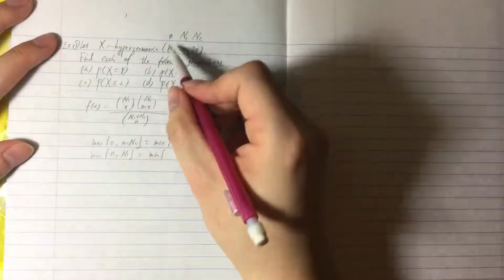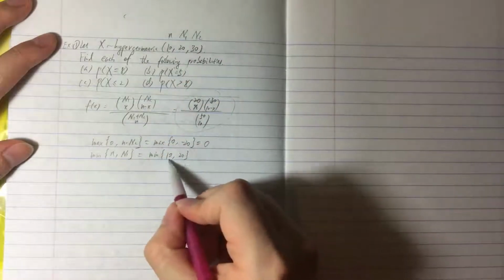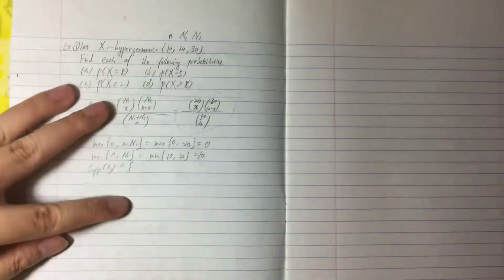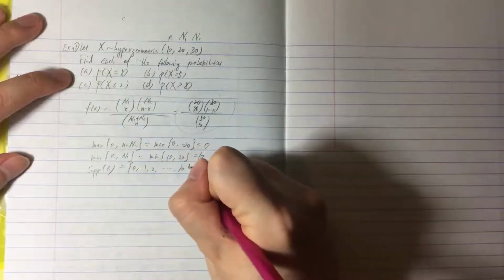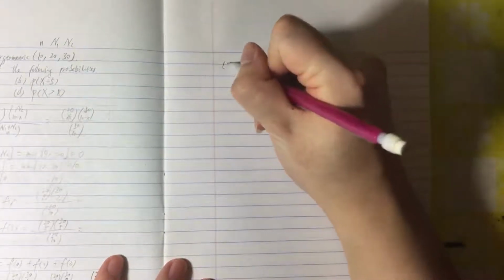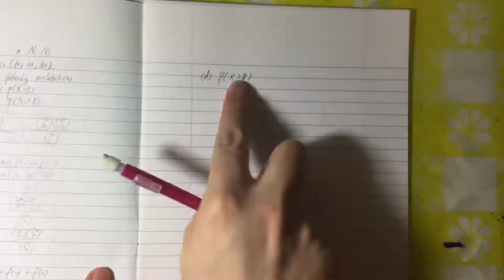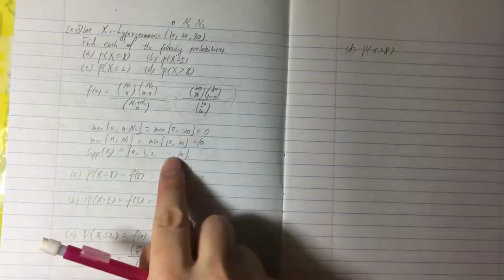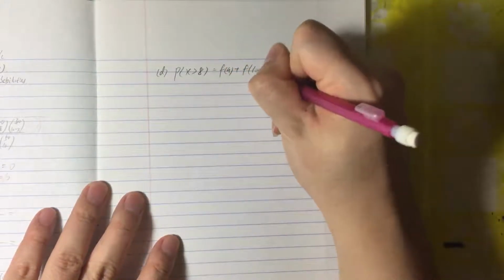Queens College Math 241 Lesson for Monday, July 13